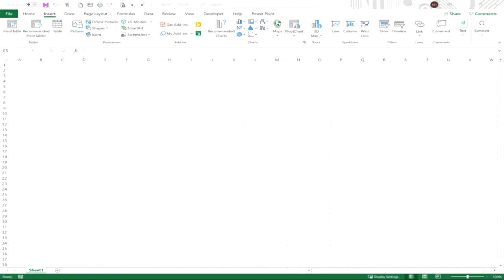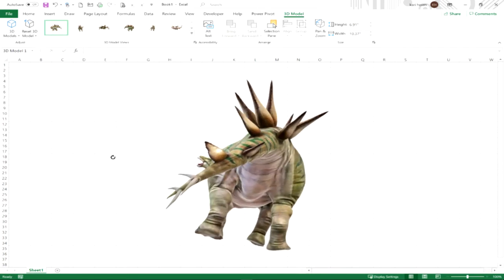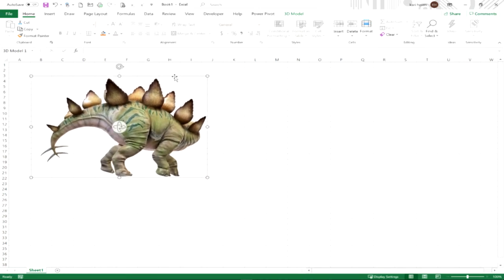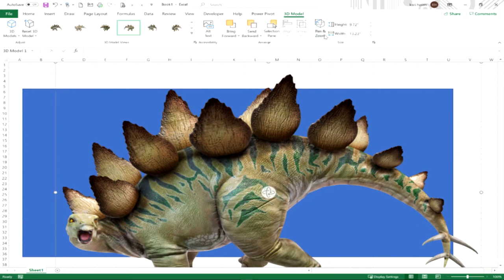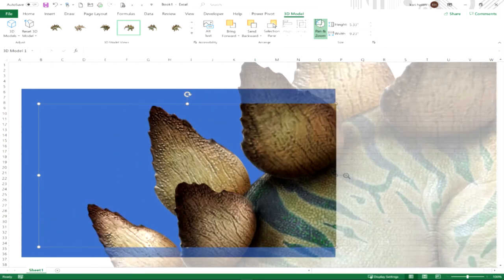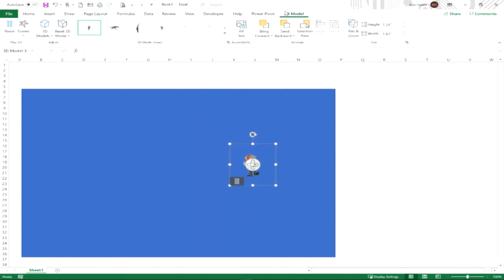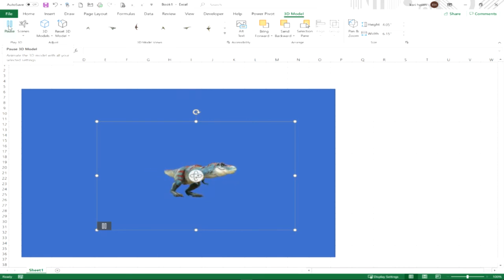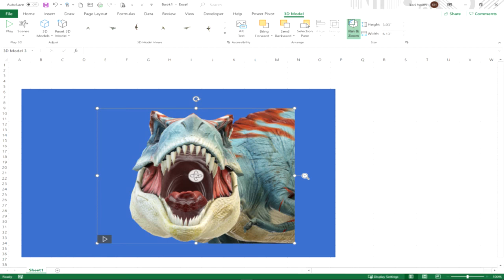Microsoft Excel 2019: 3D Models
CourseSnip from "Microsoft Excel 2019. Part 4 of 5: Modifying Workbook" presented by Leeanne McManus and Kari Hoien.

Discover the collection of graphics and objects available to users of Excel with Microsoft Office experts Leeanne McManus and Kari Hoien. This course will discuss the various tools that can help to illuminate the data in your workbook in order to give your audience the information they need in a more digestible, visual manner.